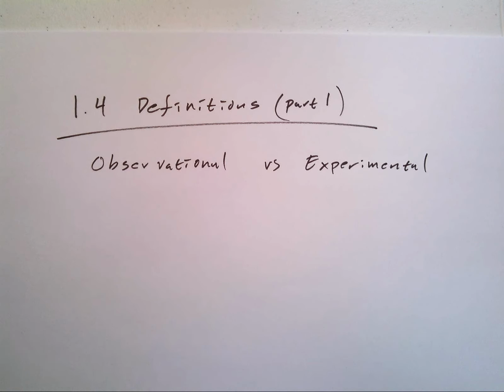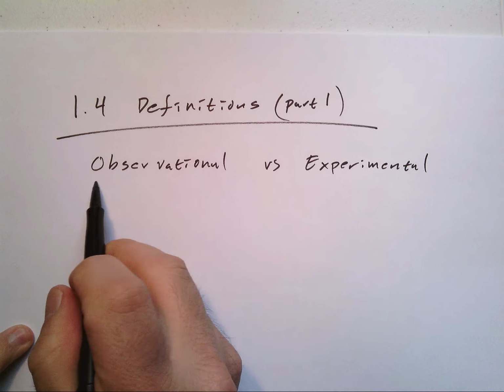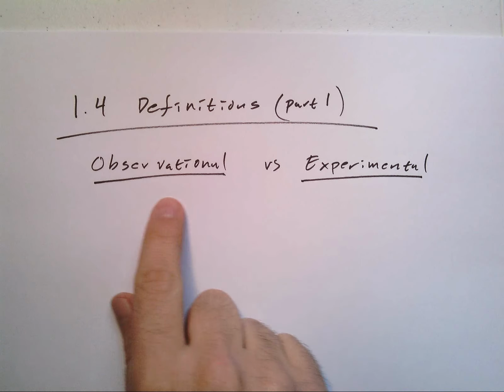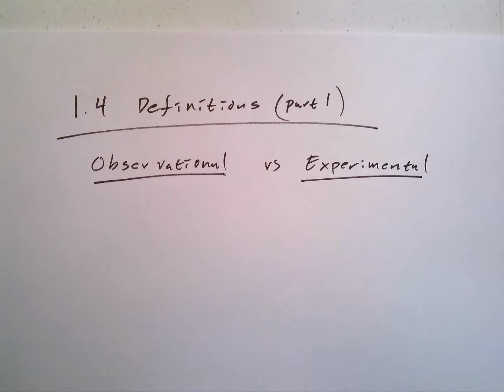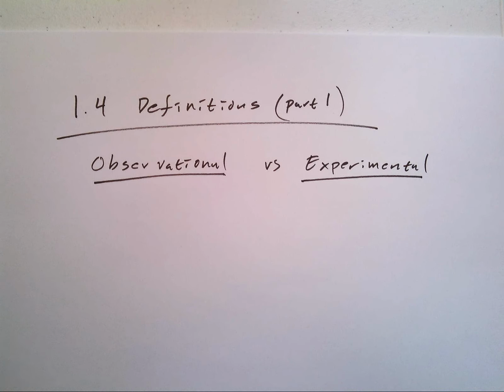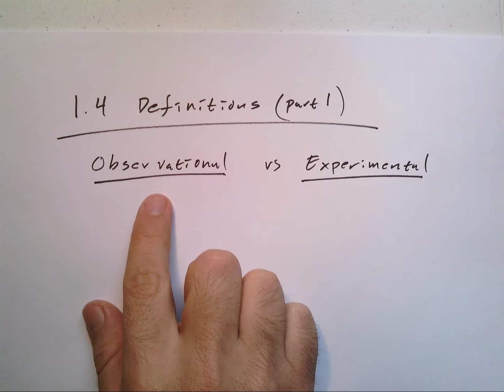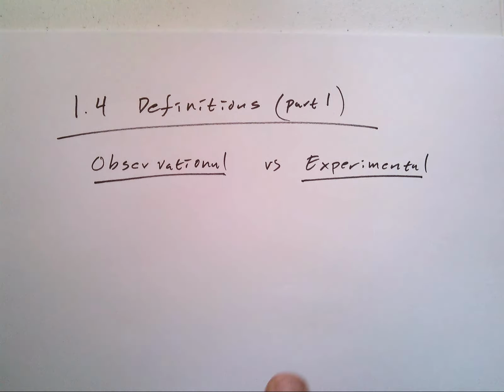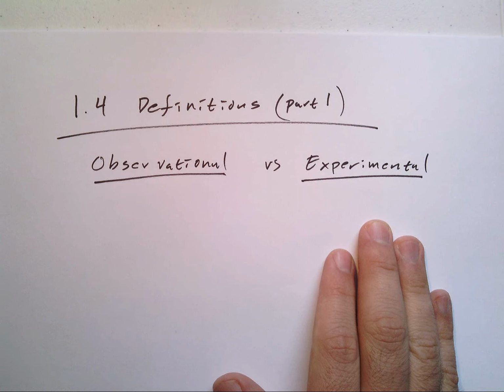1 4 1 Obsevational vs Experimental 2016 01 20 00017